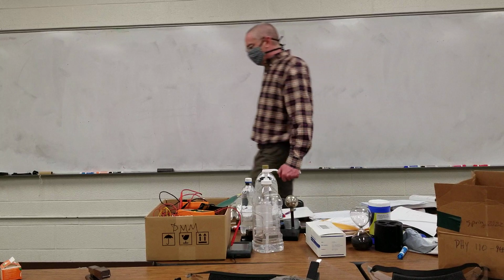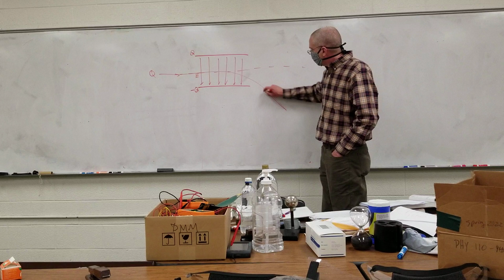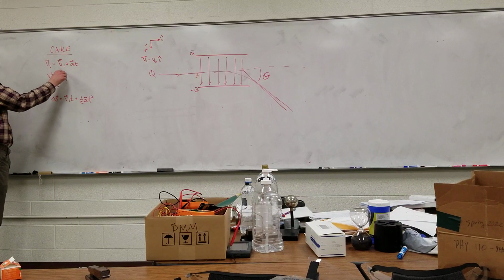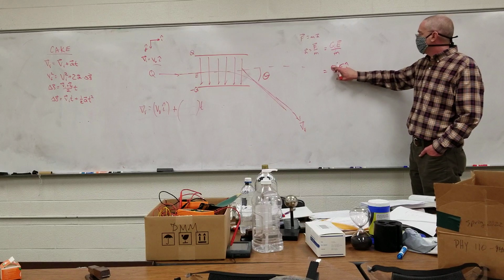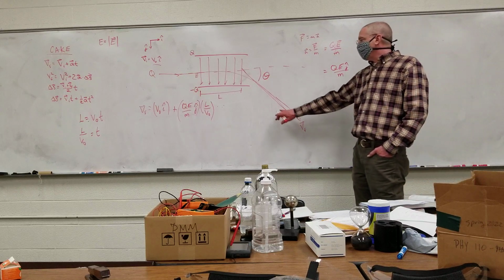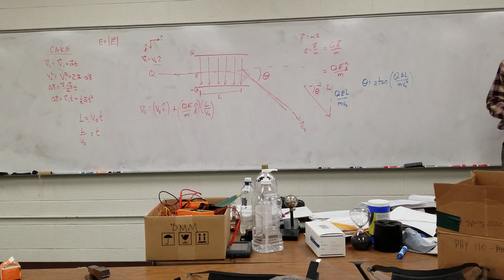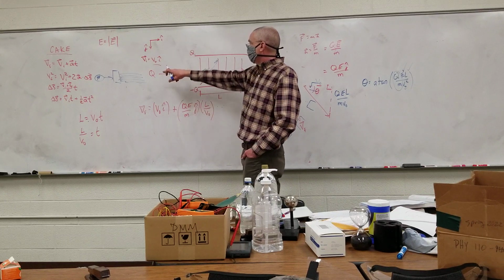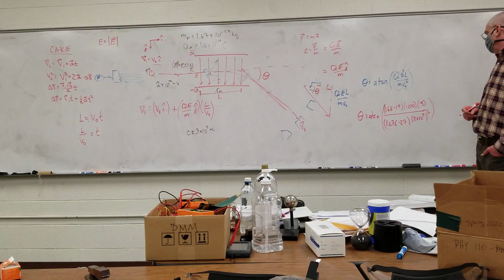Shooting charged particle into uniform electric field